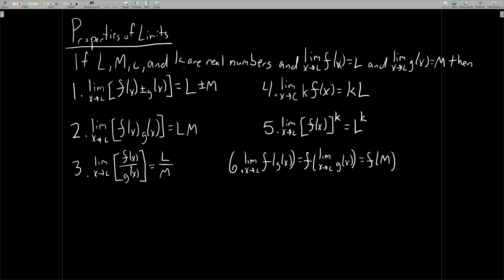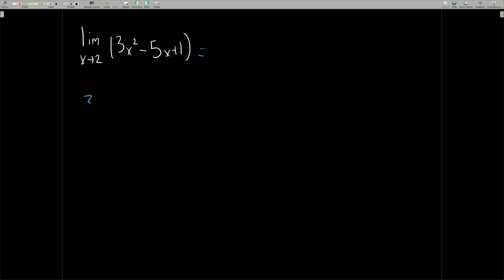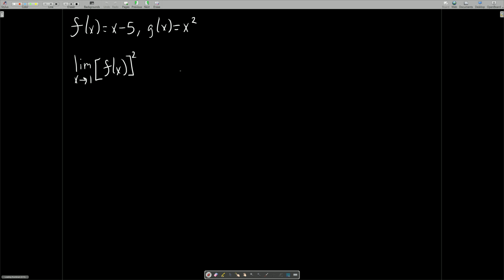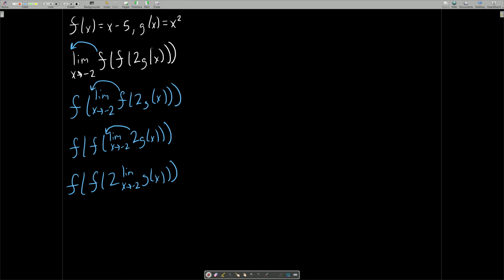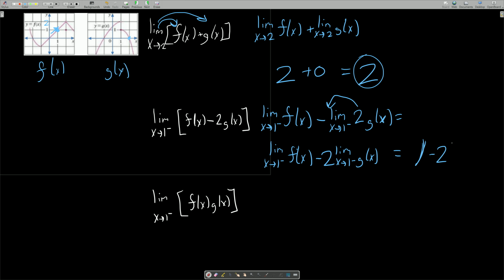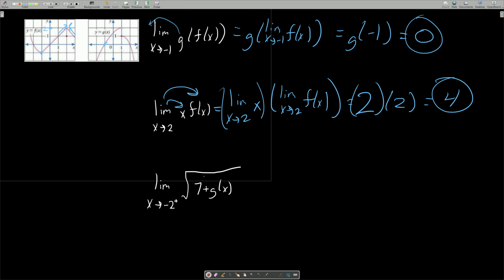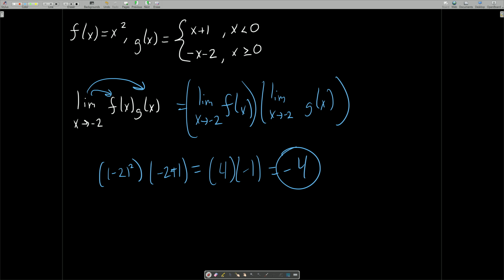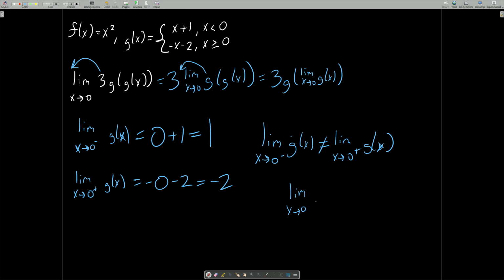AP Calculus AB/BC: Properties of Limits